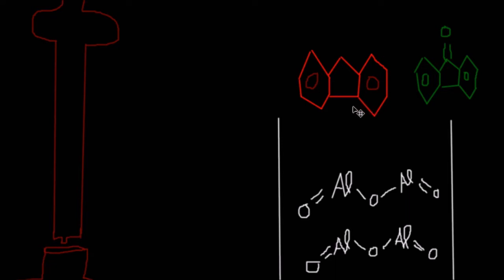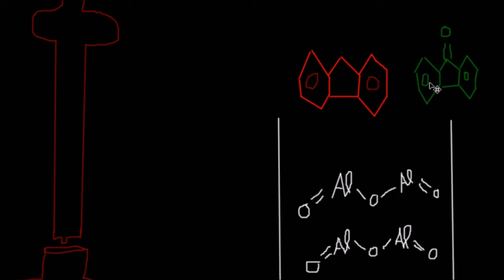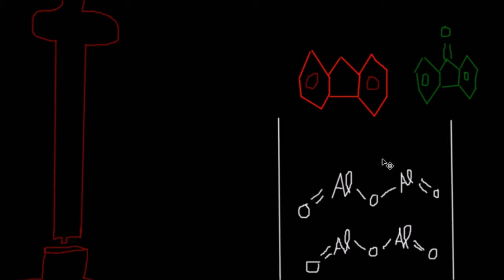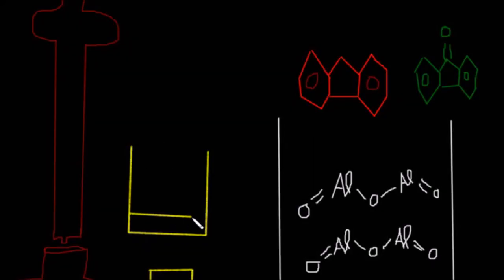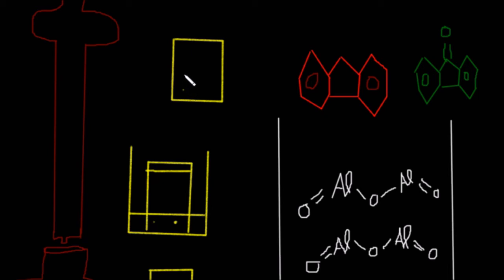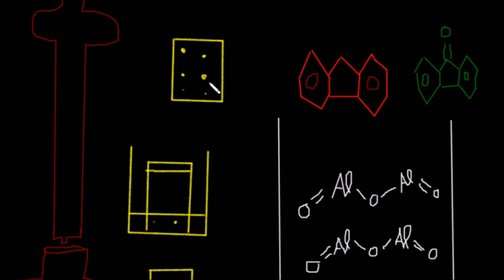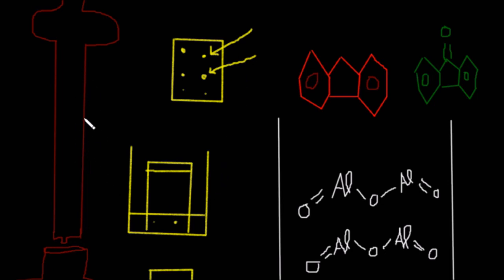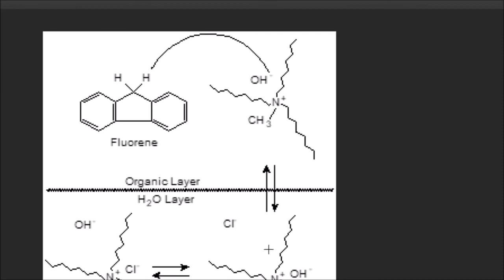Fluorene to Fluorenone Chromatography + Phase Transfer Catalyst EXPLAINED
Free chemistry tutor

Fluorene oxidation to Fluorenone Chromatography + Phase Transfer Catalyst EXPLAINED

Column + TLC